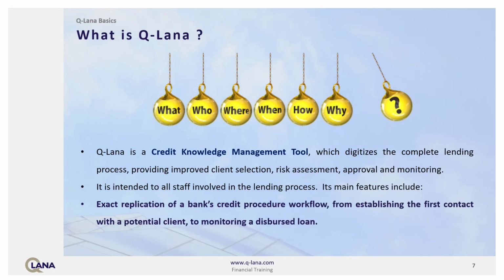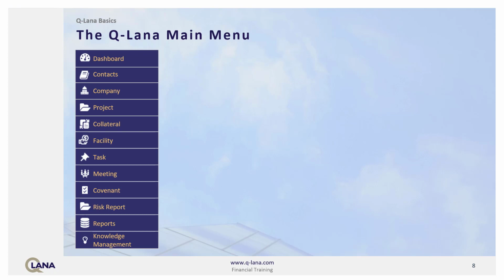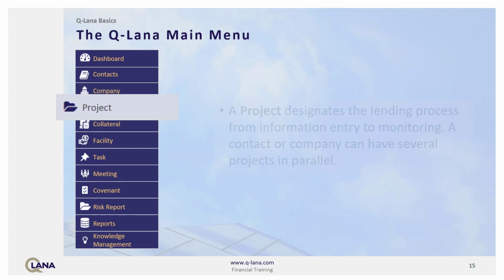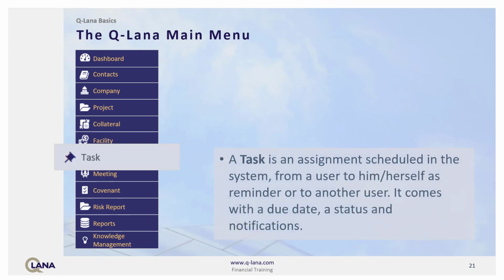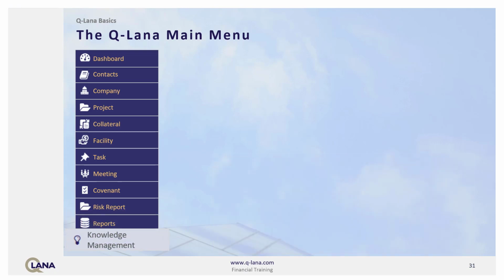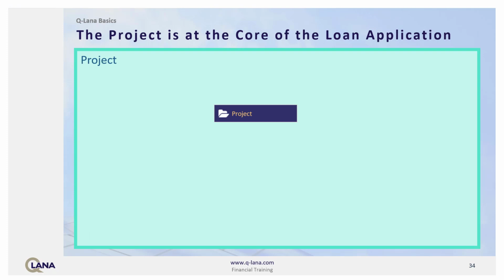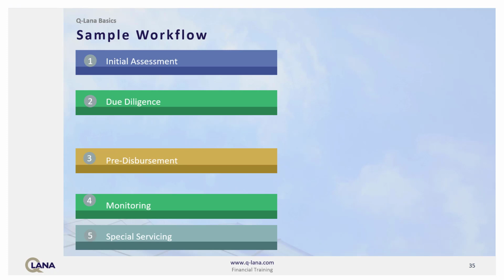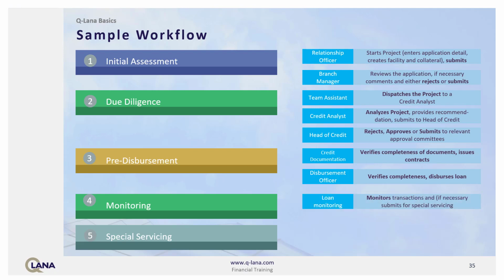Q-Lana - User Training - Basics v1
This video is part of the user training series for Q-Lana. It explains the basic functionality of the platform.